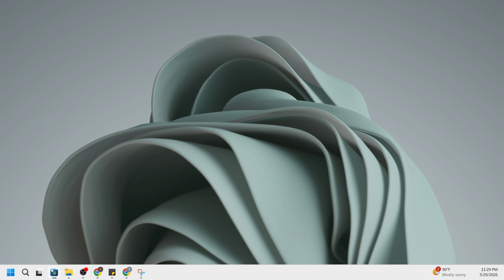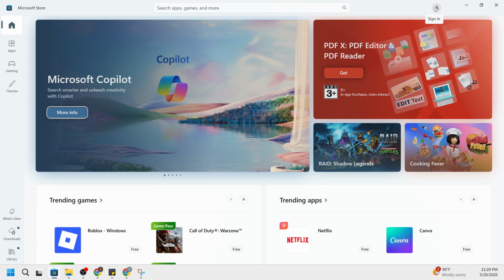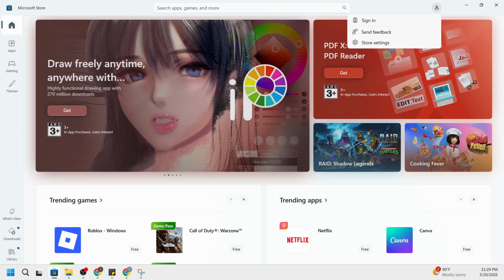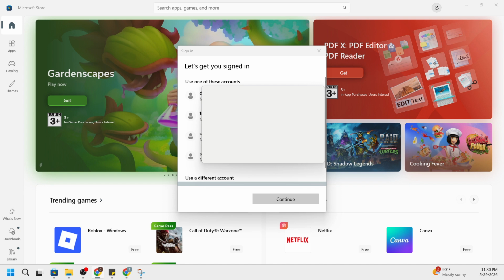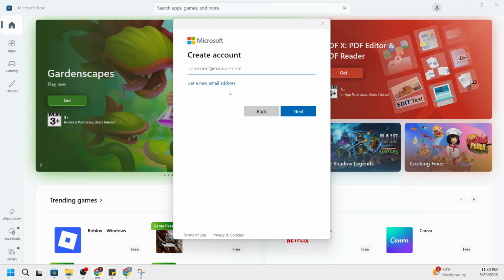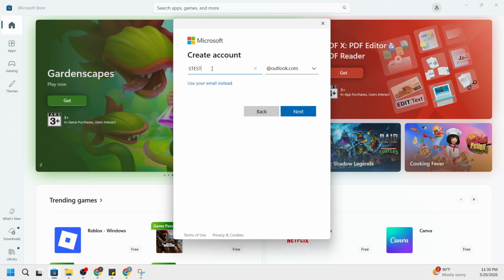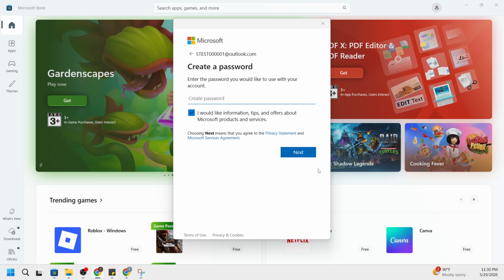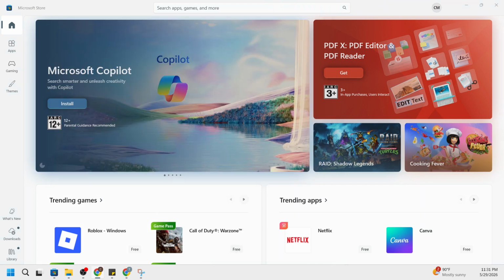How to Create a Microsoft Store Account [2026 Full Guide]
How to Create a Microsoft Store Account

In this video, we show you exactly how to create a Microsoft Store account. Establishing an account allows you to access a wide range of apps, games, and services offered by Microsoft, enhancing your digital experience.

By mastering this process, you enable seamless downloads, manage your subscriptions effectively, and ensure a personalized ecosystem across your devices.

Technical Specs:
Software: Microsoft Store; Feature: Account Management.